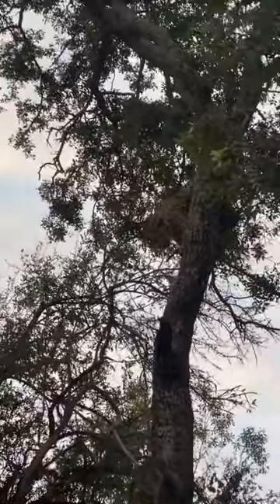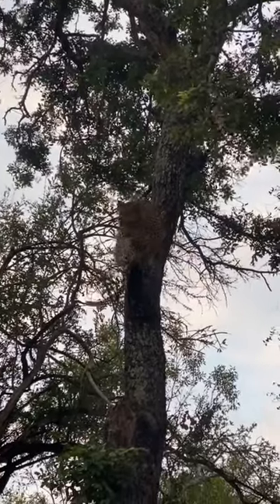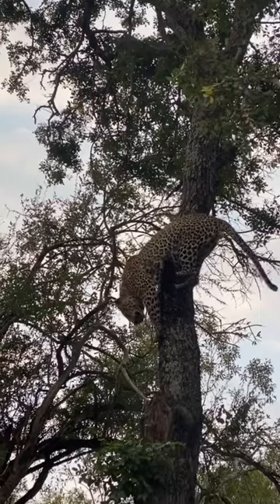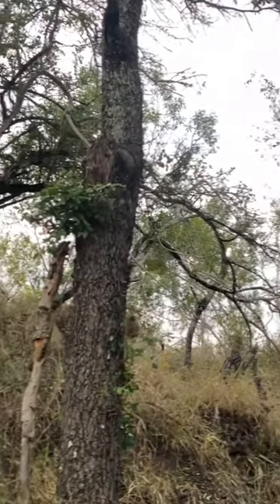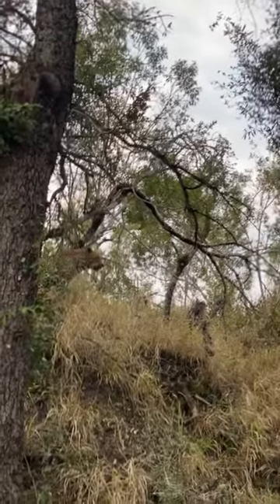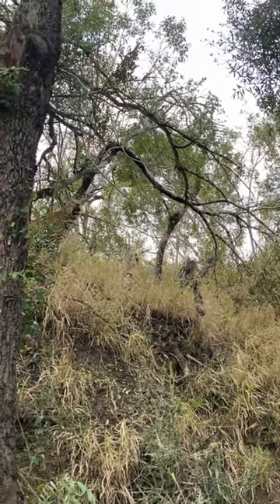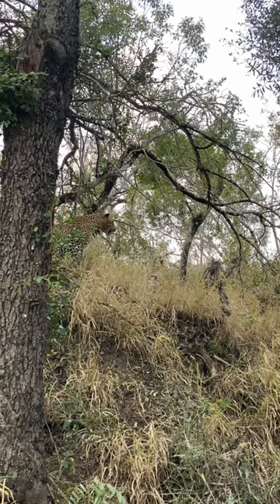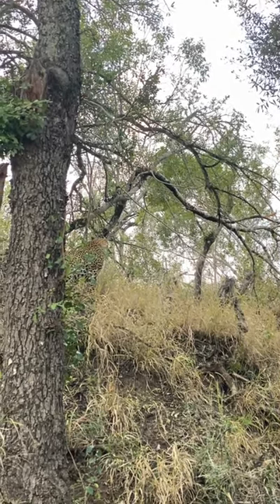Leopard climbing down tree after feeding on impala | hyena watching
MAYZIN African Wildlife wildlife africawildlife leopard panthera I was watching a male leopard coming down a tree, after feeding from an impala, while an hyena was eating the scraps on the ground after the tree.